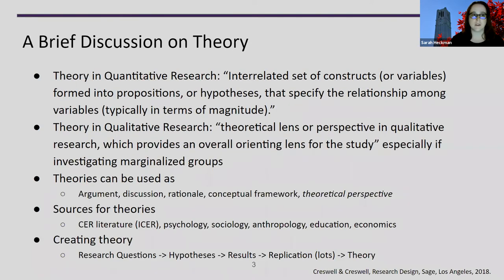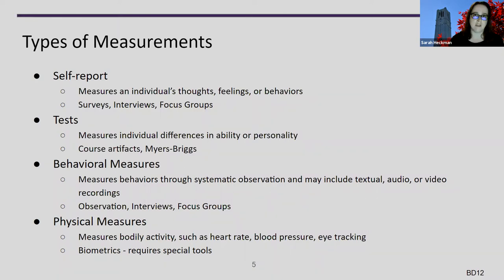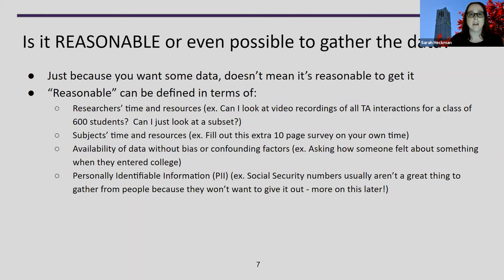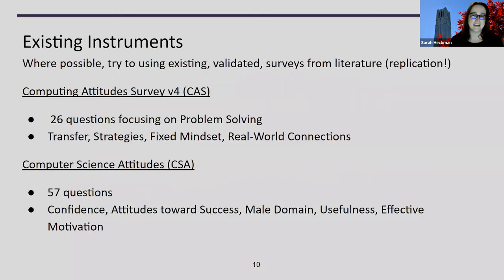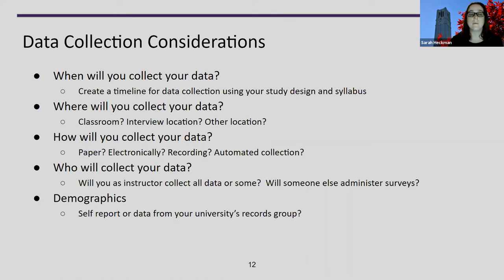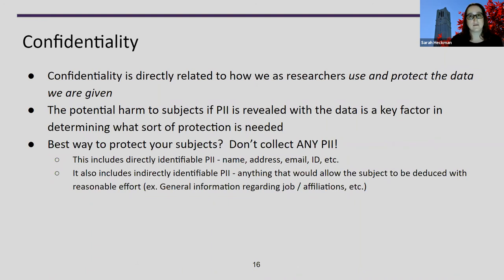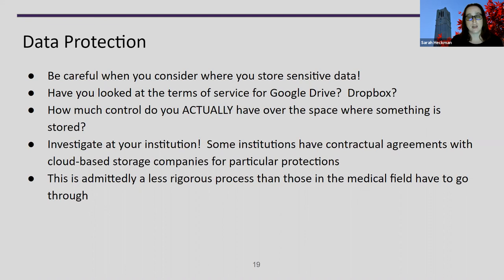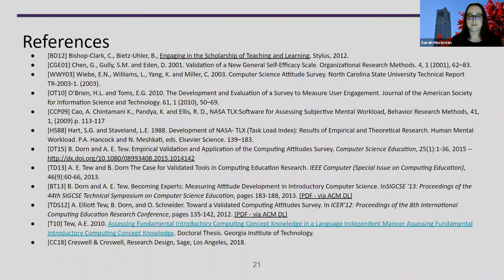Virtual DEERS - Data Collection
Prof. Sarah Heckman (North Carolina State University) goes over data collection strategies and instruments you might use in a computing education research project.